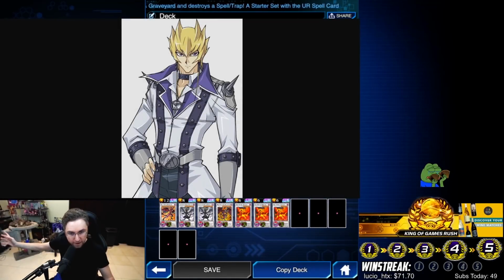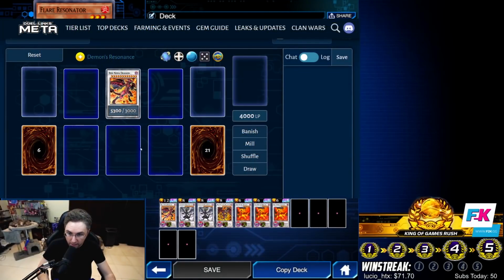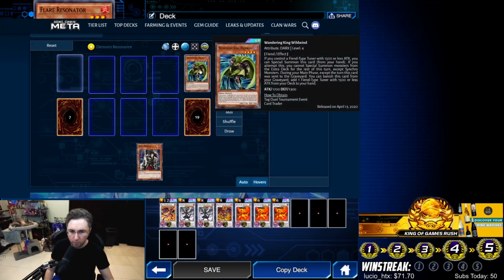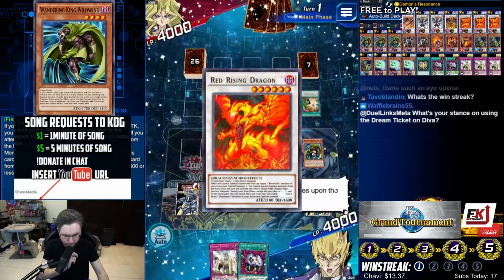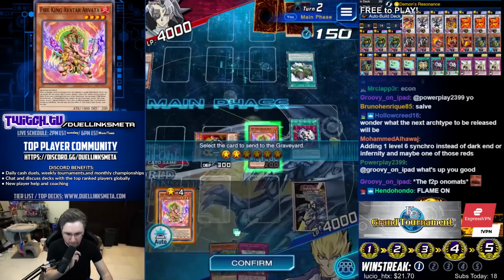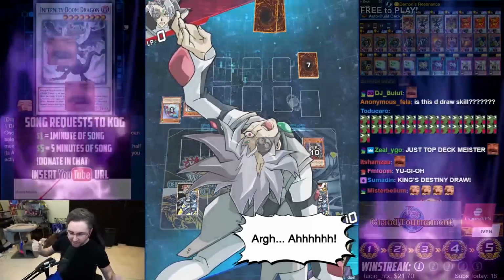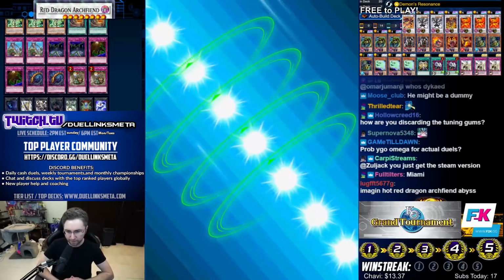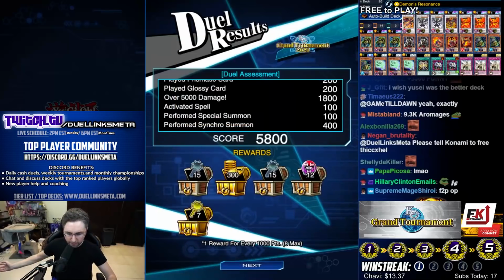FREE To Play! Red Nova Dragon Jack Atlas Resonator Deck! [Yu-Gi-Oh! Duel Links]